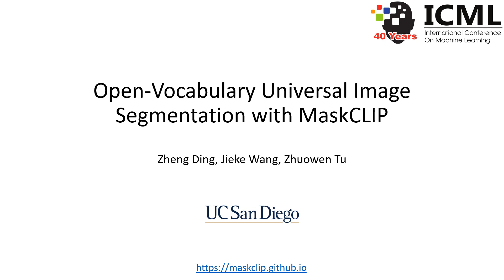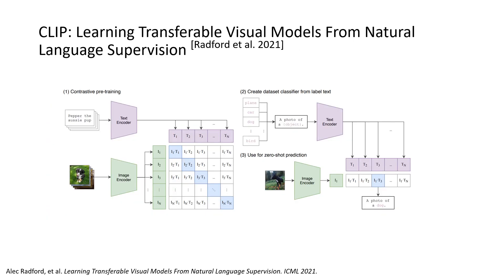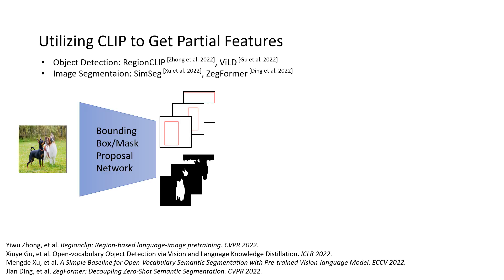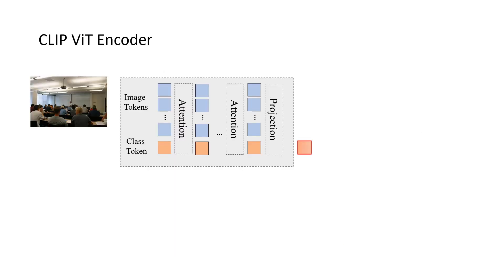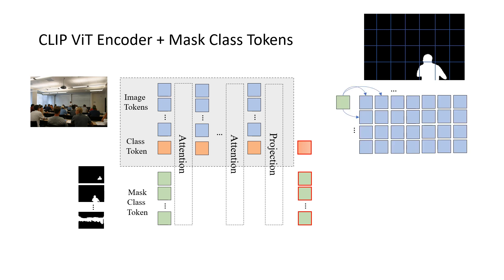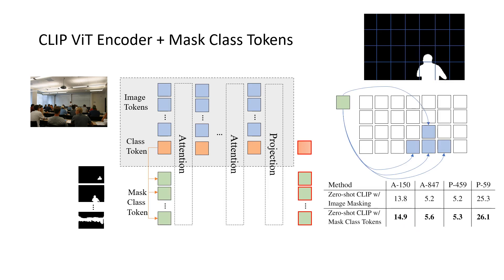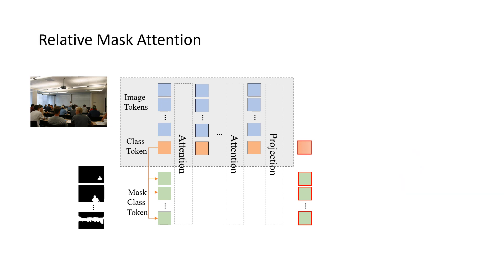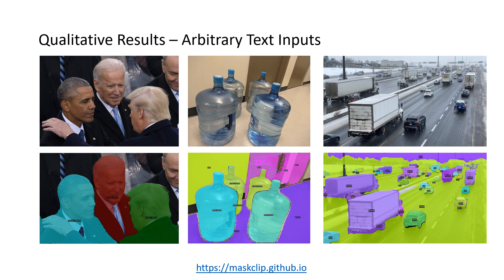Open-Vocabulary Universal Image Segmentation with MaskCLIP (ICML 2023)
Authors: Zheng Ding, Jieke Wang, Zhuowen Tu

Abstract: In this paper, we tackle an emerging computer vision task, open-vocabulary universal image segmentation, that aims to perform semantic/instance/panoptic segmentation (background semantic labeling + foreground instance segmentation) for arbitrary categories of text-based descriptions in inference time. We first build a baseline method by directly adopting pre-trained CLIP models without finetuning or distillation. We then develop MaskCLIP, a Transformer-based approach with a MaskCLIP Visual Encoder, which is an encoder-only module that seamlessly integrates mask tokens with a pre-trained ViT CLIP model for semantic/instance segmentation and class prediction. MaskCLIP learns to efficiently and effectively utilize pre-trained partial/dense CLIP features within the MaskCLIP Visual Encoder that avoids the time-consuming student-teacher training process. MaskCLIP outperforms previous methods for semantic/instance/panoptic segmentation on ADE20K and PASCAL datasets. We show qualitative illustrations for MaskCLIP with online custom categories.